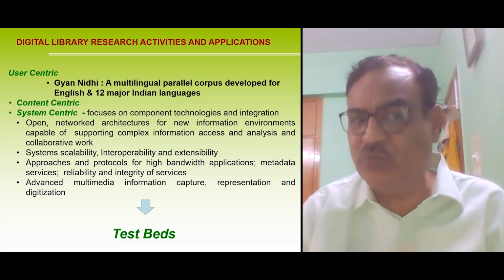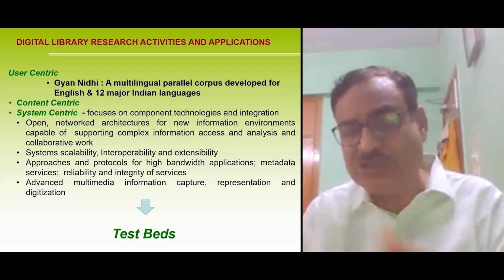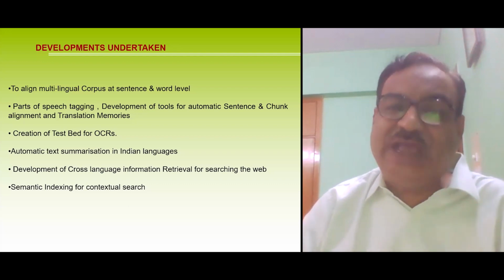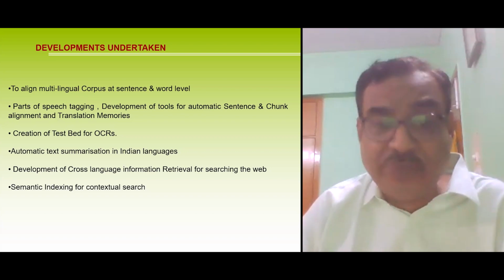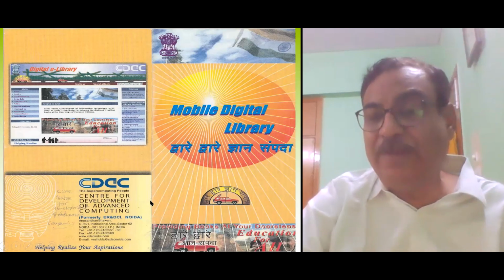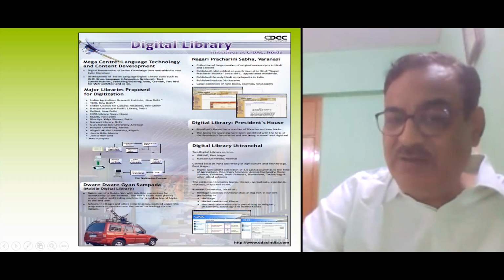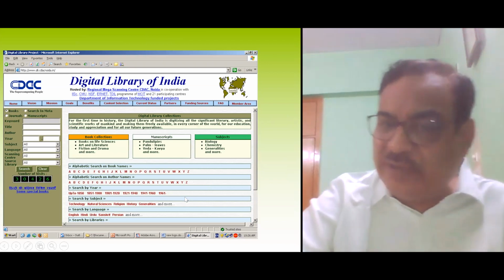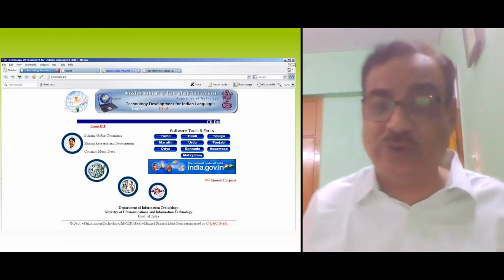Dr. V. N. Shukla - Multilingual Digital Library – NLP Way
Dr. V. N. Shukla

With the mission to increase multilingual rare collection of literature and related contents CDAC Noida started working in “Million Books Project “undertaken by Carnegie Mellon University, Pittsburgh with the directions and financial support from Ministry of Electronics and IT, Govt of India. The main objectives were to search the rare multilingual contents – free copyright – digitize them, create metadata and add to the Digital Library Project. While digitization, there were some issues seen and to resolve them CDAC Noida carried out related research also. The presentation is going to cover the issues and how have these been resolved. Besides Structural Metadata, Formulation of Semantic Metadata structures were also carried out as per the need for making the content easily accessible.